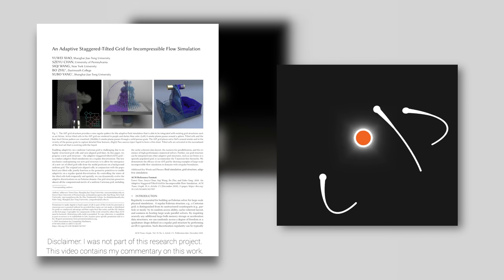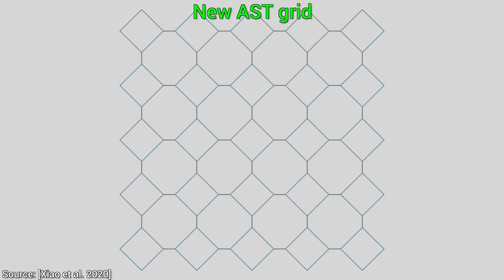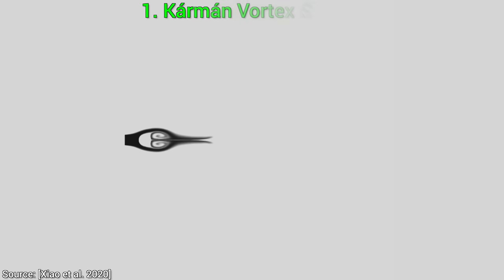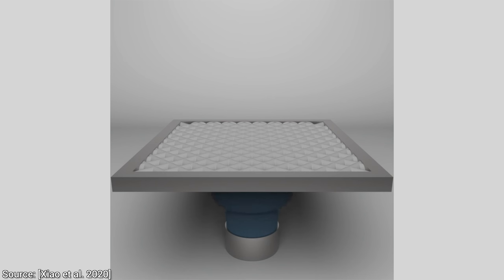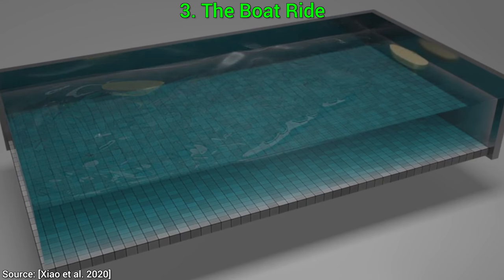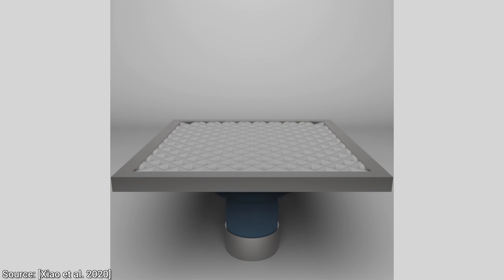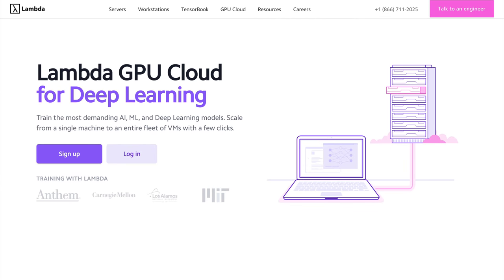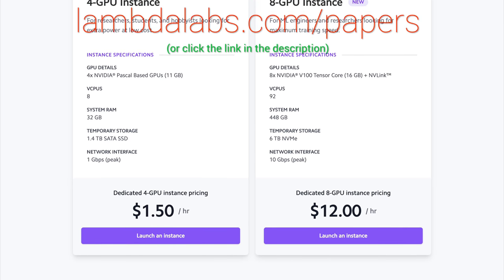All Hail The Adaptive Staggered Grid! 🌐🤯